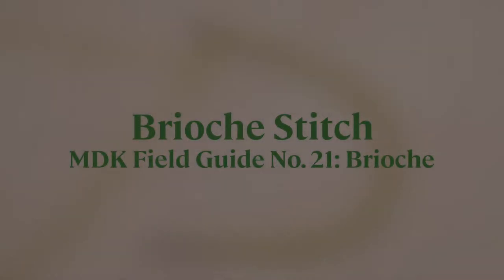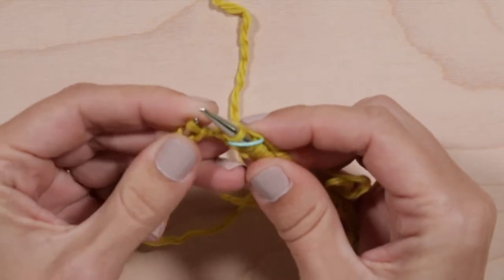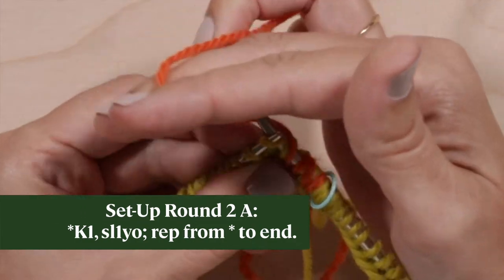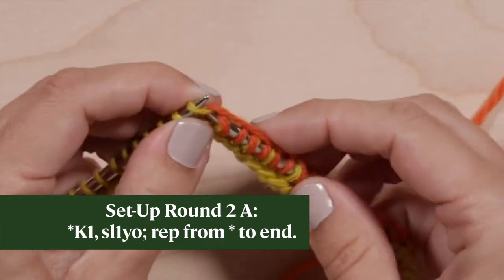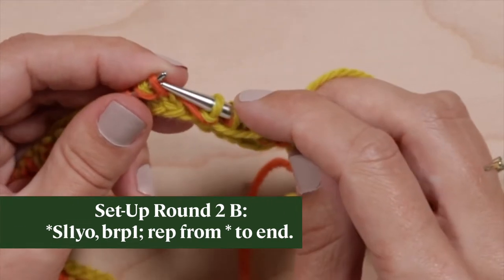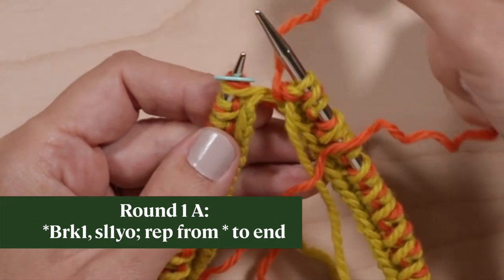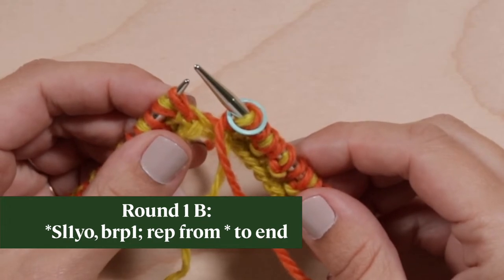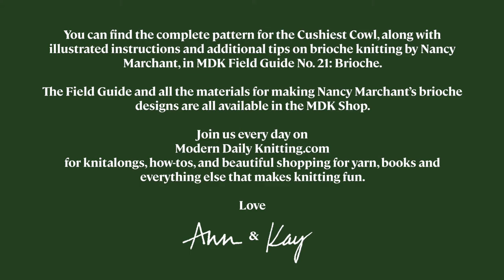MDK Brioche Cushiest Cowl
How to make the Cushiest Cowl by Nancy Marchant for Modern Daily Knitting Field Guide no. 21: Brioche.